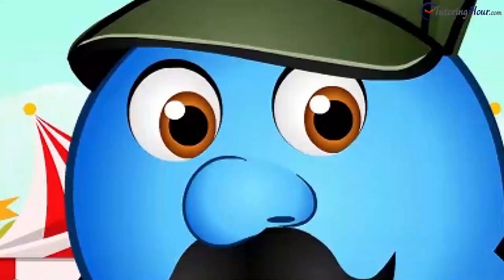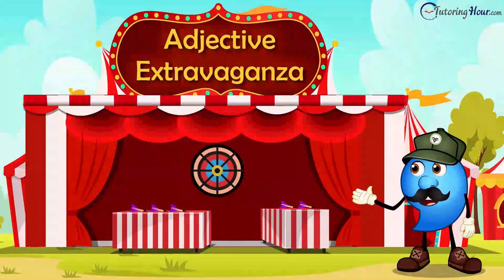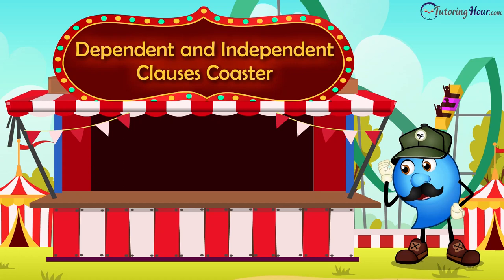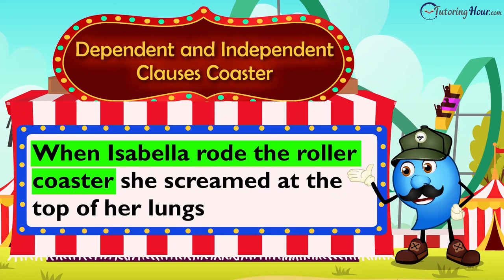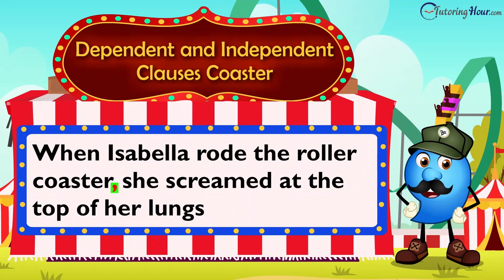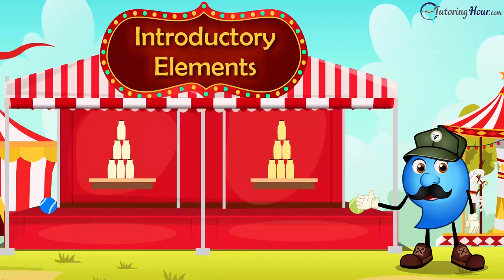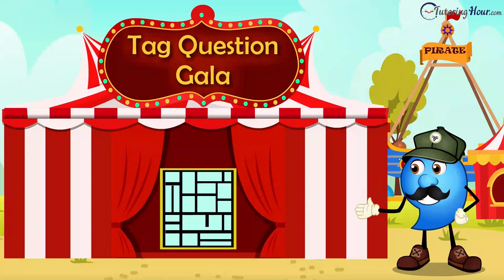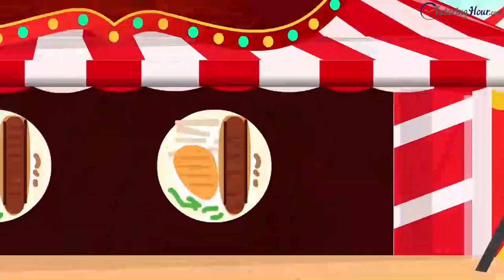How to Use Commas in English | A Guide to Comma Rules and Usage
In this comprehensive video tutorial, we’ll cover the fundamental comma rules that lay the foundation for effective written English with Captain Comma who breaks down the rules into easy-to-understand segments, ensuring that you grasp each comma rule effortlessly.

00:16   Commas in a Series
00:36   Commas with Adjectives
00:54   Commas with Coordinating Conjunctions
01:30   Commas with Dependent and Independent
02:07   Commas to Set Off Introductory Elements
02:28   Commas with Tag Question
02:47   Commas with Direct Address
03:21   Commas with Date and Address
03:41   Commas with Direct Speech